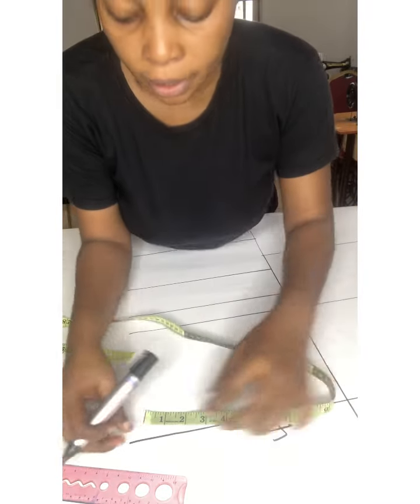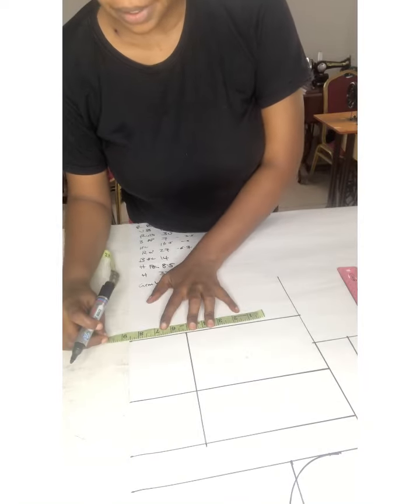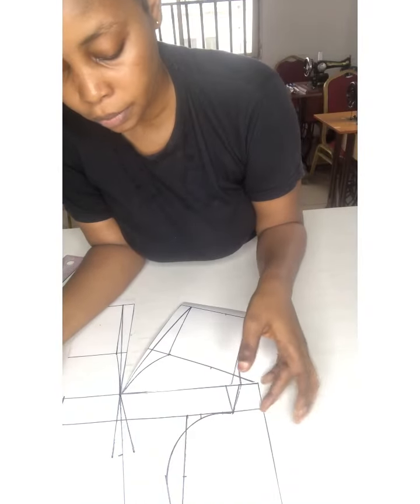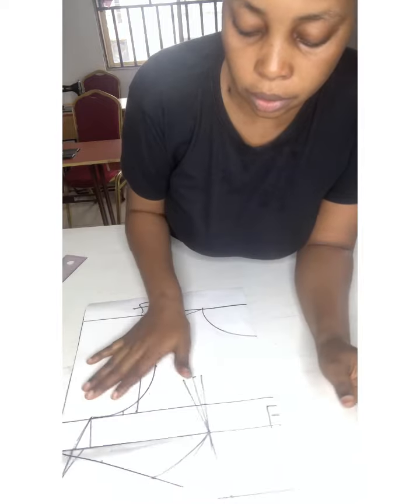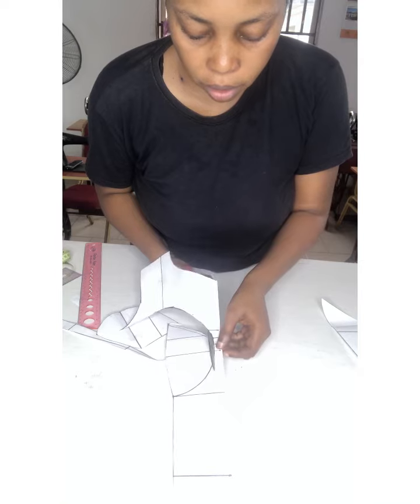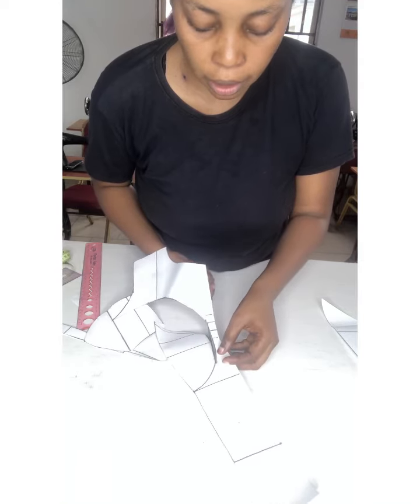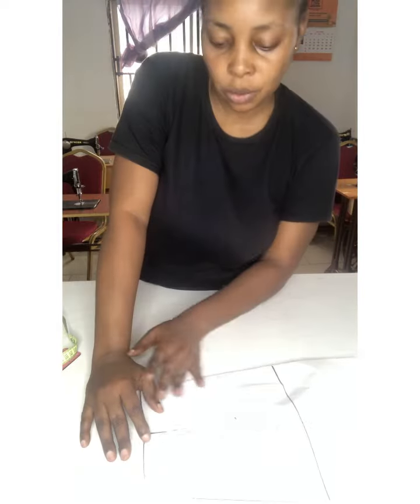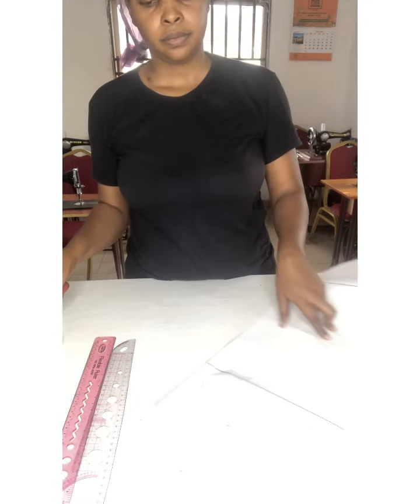How to draft a basic corset block with basque and illusion and skirt pattern (beginners friendly)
Drafting a basic corset block with basque and illusion neckline and how to draft a skirt pattern and adding fullness to your skirt pattern